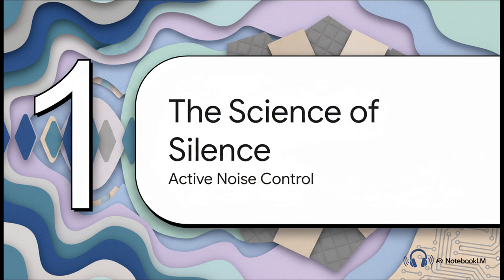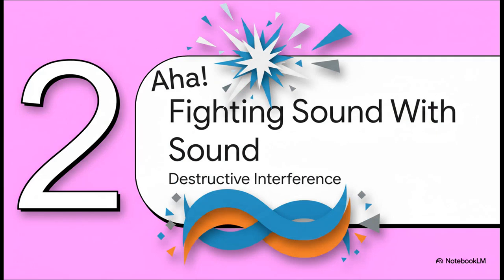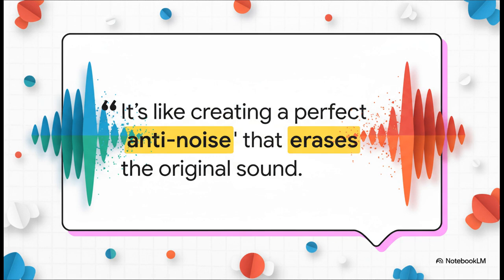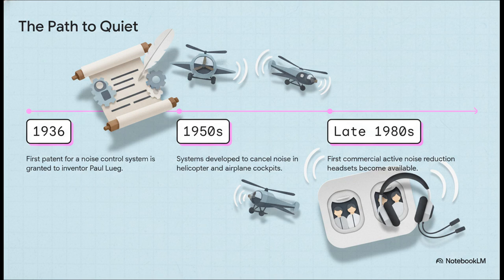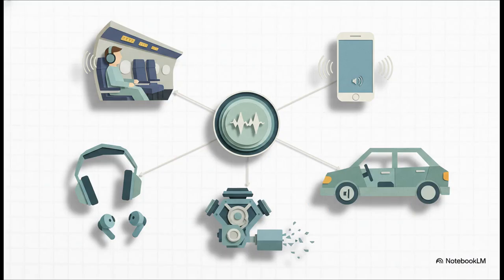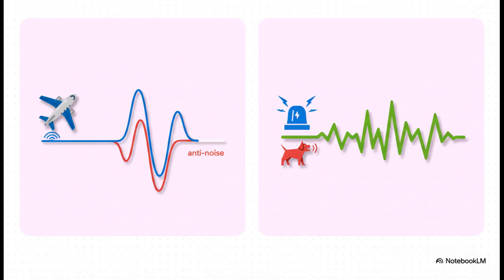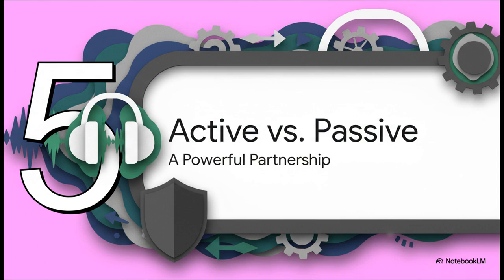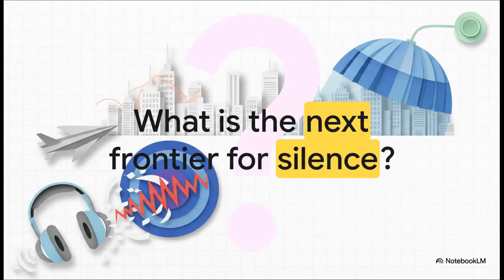Active Noise Control: The Physics of Silence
Did you know that active noise control minimizes bothersome sounds by generating specific counter-signals to effectively cancel them out?
In this video, we explore Active Noise Control. You will understand the real story behind destructive interference and how inverted waves mirror original noise, based on factual audio engineering principles.
In this video you will discover:
• How this technology evolved from 1930s aviation headsets to modern smartphones.
• Why the system is most reliable at managing low-frequency, repetitive sounds.
• The difference between passive physical barriers and active electronic components.
From enhancing vocal clarity to personal comfort, this technology remains a critical tool for managing sound in increasingly loud environments.